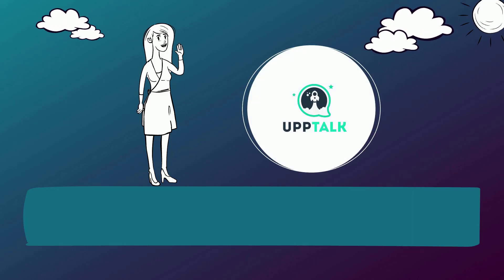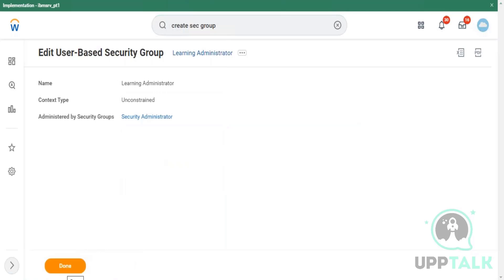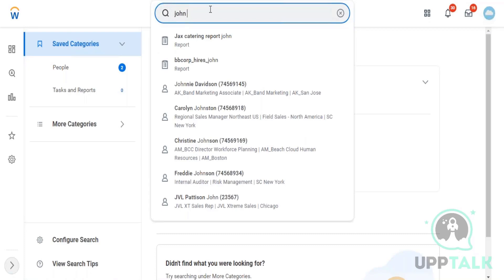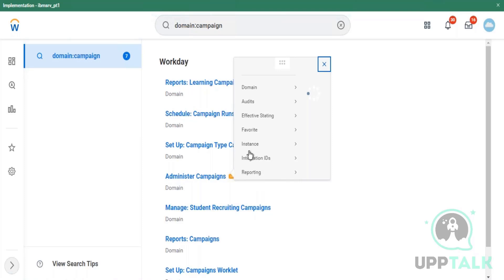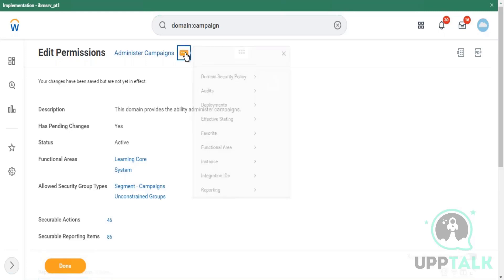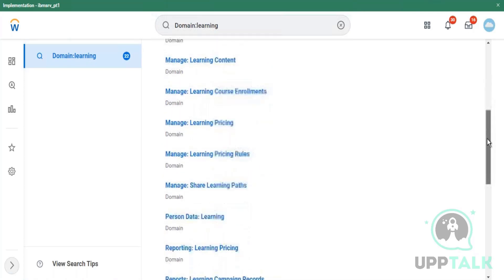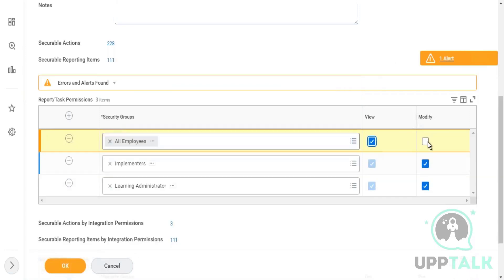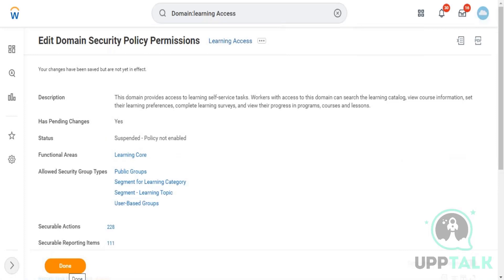Workday LMS Demo | Workday LMS Training | Upptalk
Welcome to our Workday LMS Tutorial Video! This video will show you how to use the Workday Learning Management System (LMS) to complete your mandatory annual training. You will learn how to log in, find your courses, launch and complete a course, and print your certificate of completion. This video is intended for employees of organizations that use Workday LMS.
In this video you will learn about Create Security Group, Learning Administration, and Learning Module.

Also get with us to get trained in Workday LMS Online Course.

Create Security Group          01:00
Learning Administration      13:20
Learning Module                   43:10